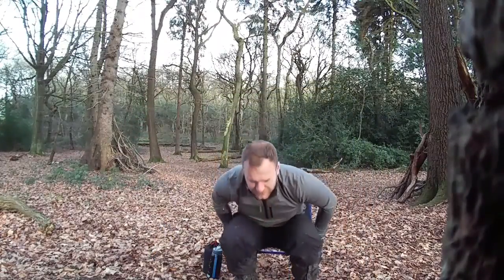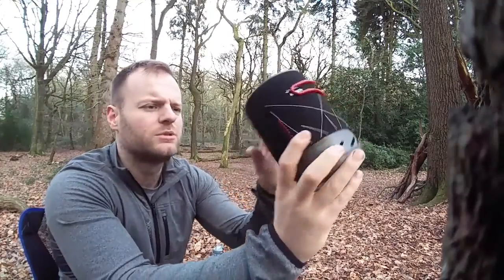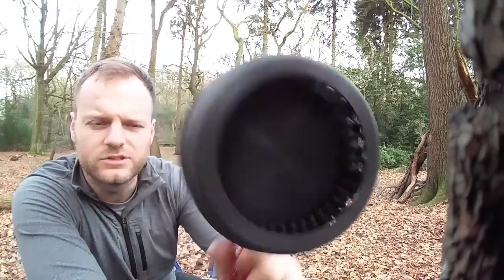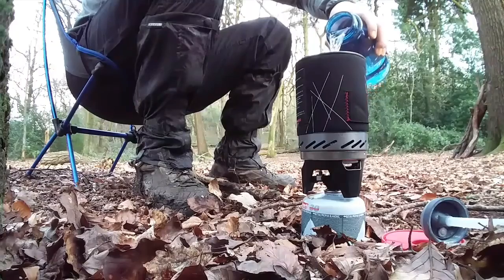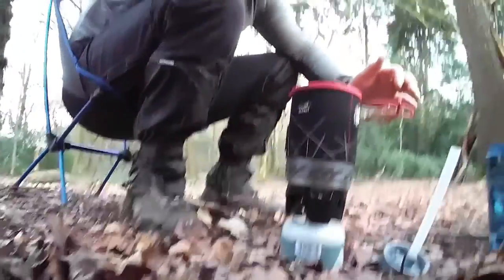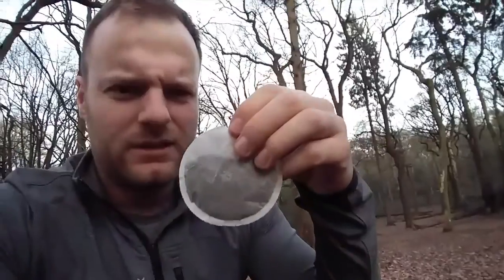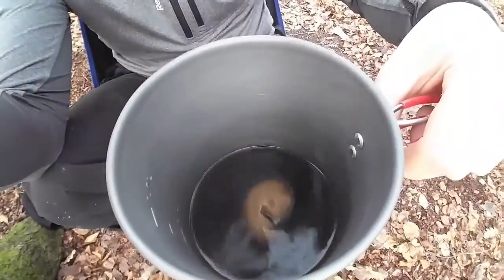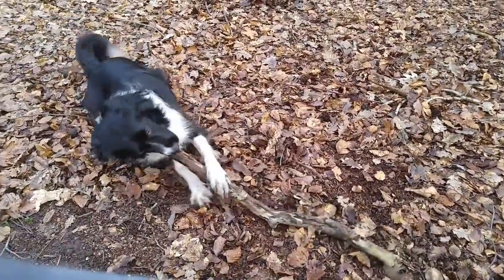Matt's Review 1: Alpkit Brukit & Singda/Helinox Ultralite Camping Chair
While on a walk with Millie, Matt decides to give us his 2 cents on a couple of his new products with some demonstrations as well. He compares these products with others and shows you how to save money when preparing for the wild!